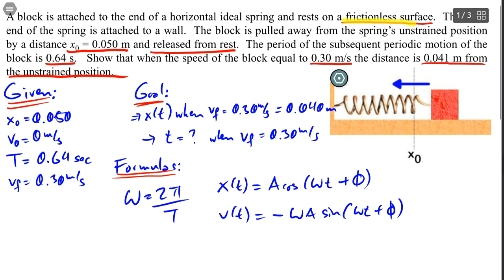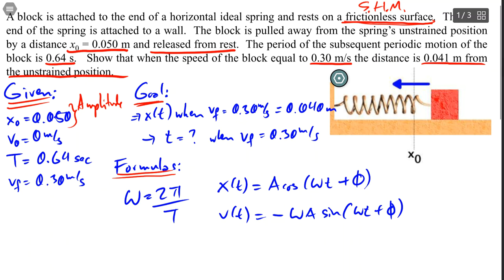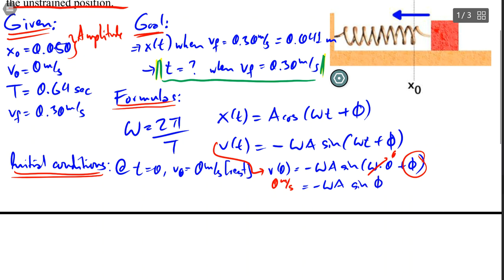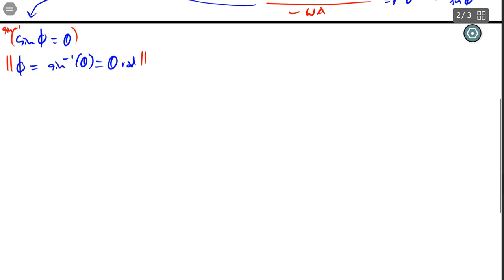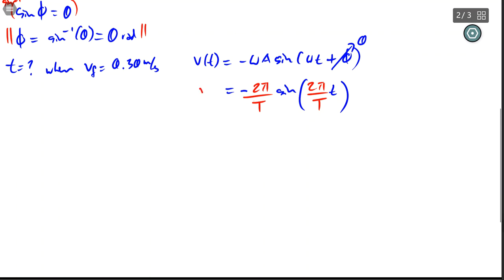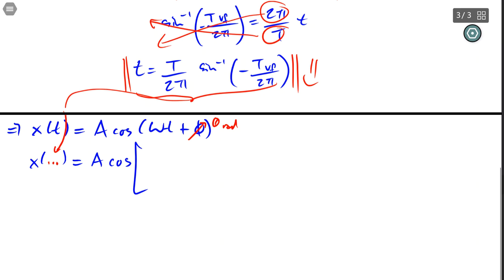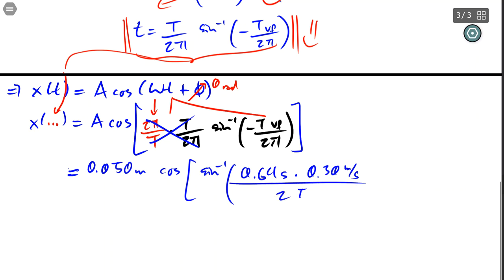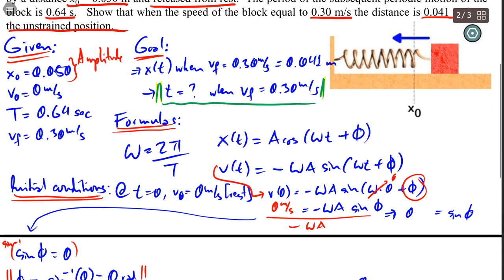Simple Harmonic Motion Example Problem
This video shows an example of solving a word problem that involves a mass-spring system moving in simple harmonic motion (SHM).  However, this particular example requires that something be solved in between before getting to the main objective of the problem - not straightforward.

I hope you enjoy and learn from this video!